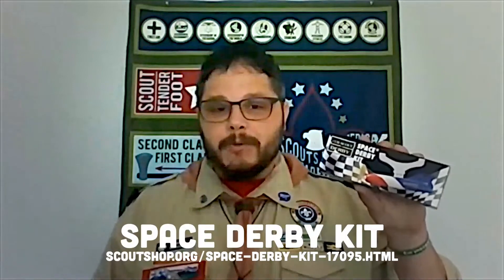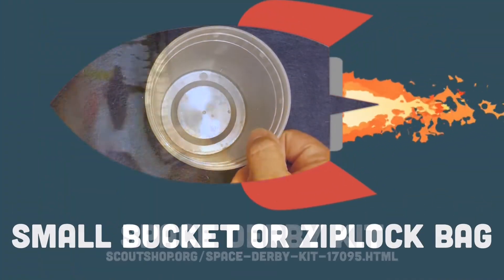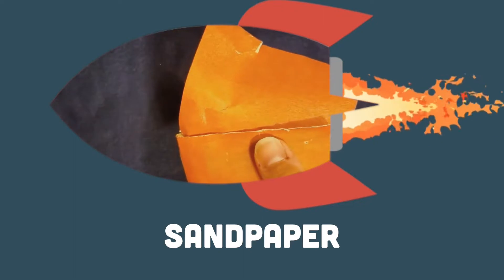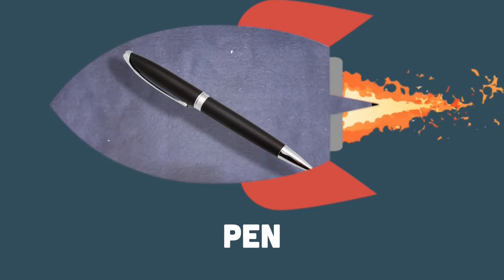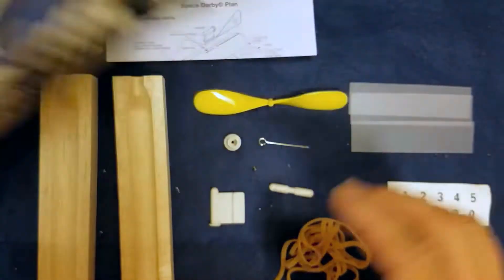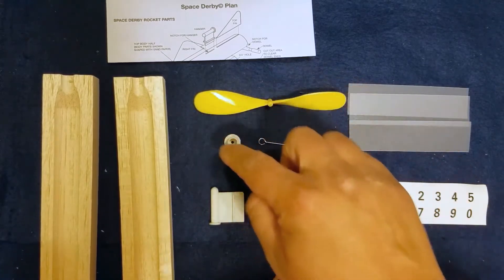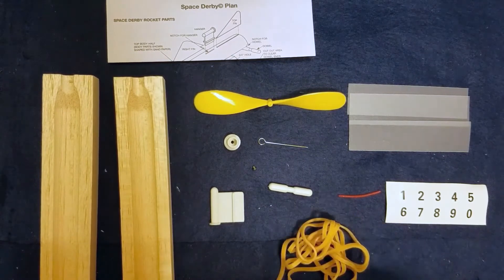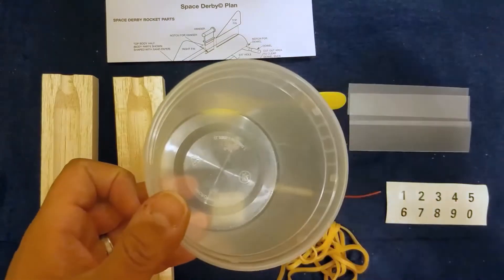How to build a rocket for Space Derby!